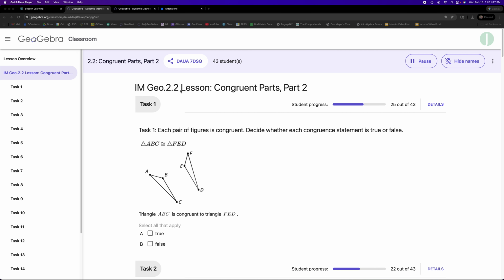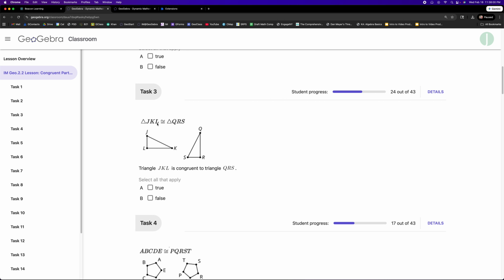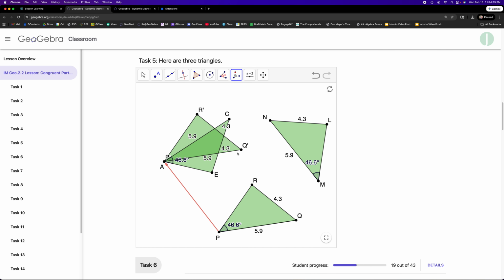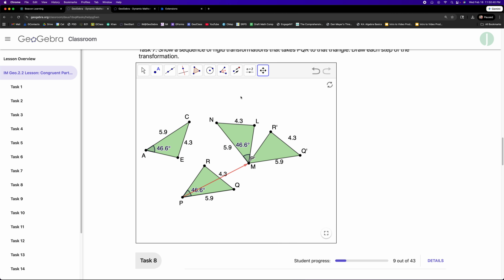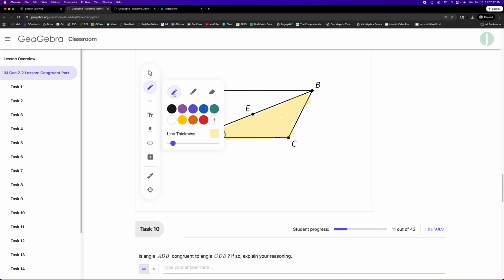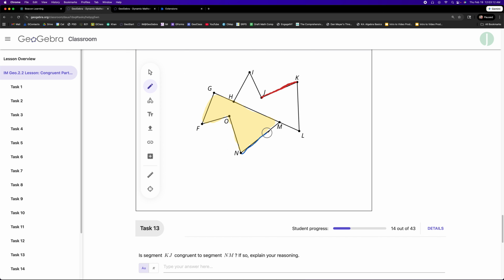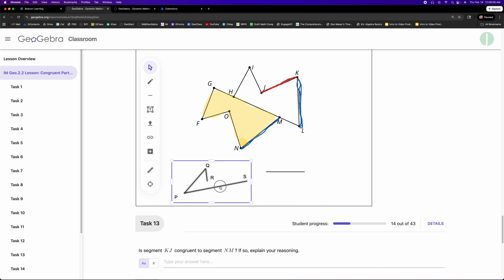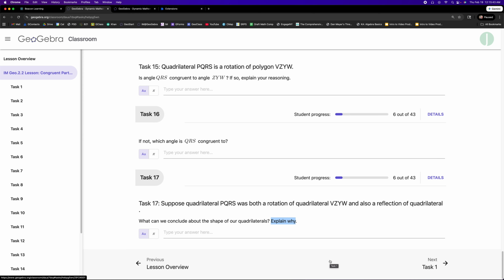Geometry 2.2 Lesson Walkthrough